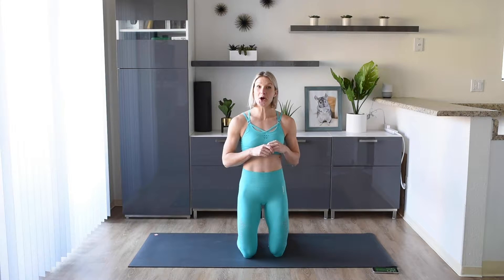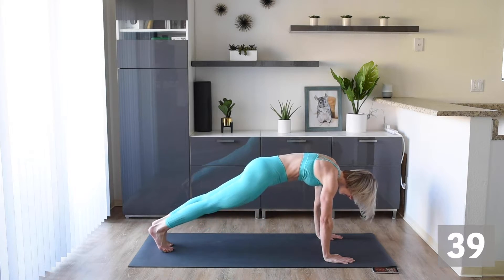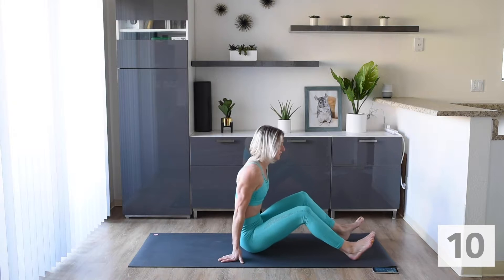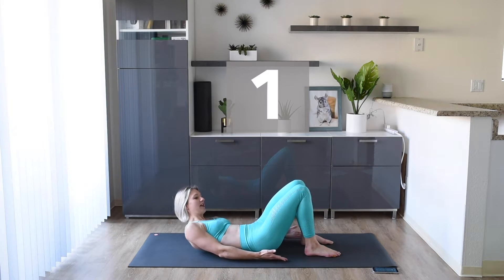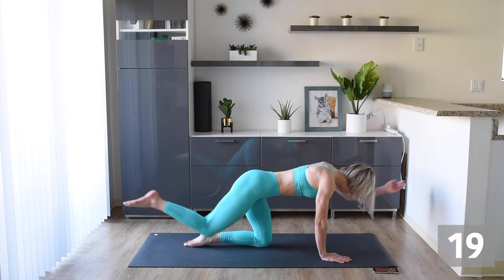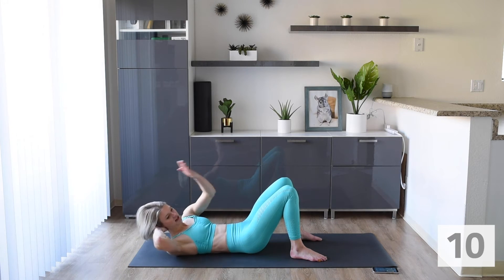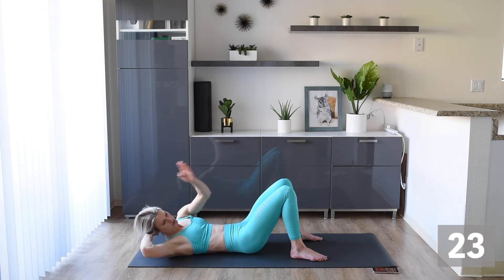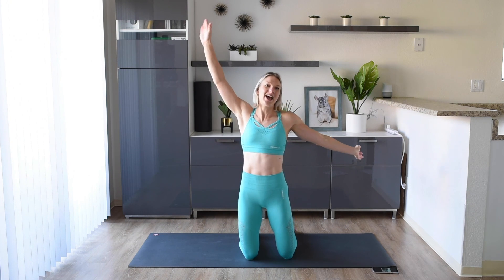10 MIN Beginner ABS | At Home | No Equipment needed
10 MIN BEGINNER AB WORKOUT. Let's make sure we are working those ABS correctly. I will talk to you through some of the key things I think about when when doing AB Workouts and go through 10 beginner AB exercises to get you on your way to a stronger core and that 6 pack.

COMING SOON. workout challenges, food videos and more!!

Chelsea :)

The music I use for my YouTube videos comes from here! (They offer a 30day free trial) — This an affiliate link so it will help support my channel without costing you anything, if you you’d prefer not to use it that’s totally fine too ❤️